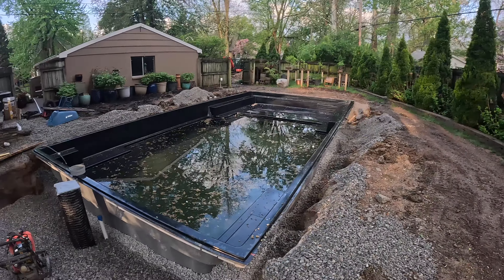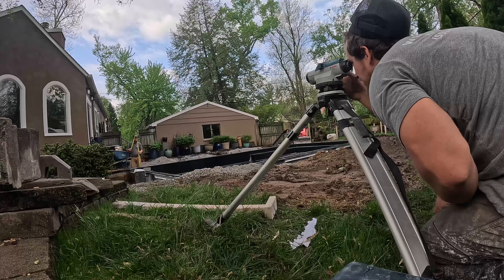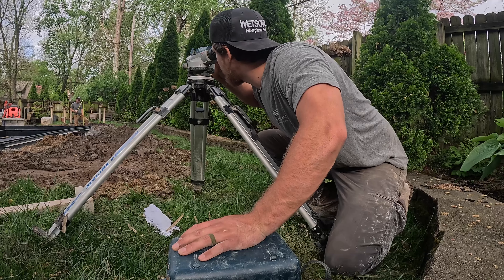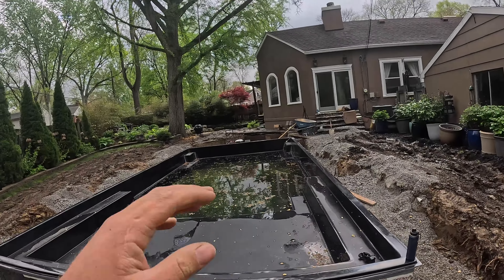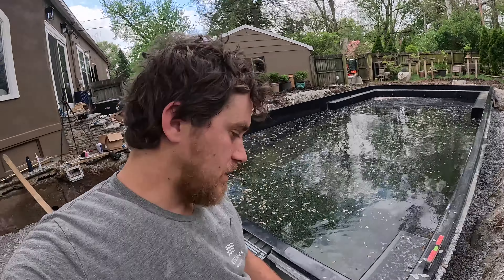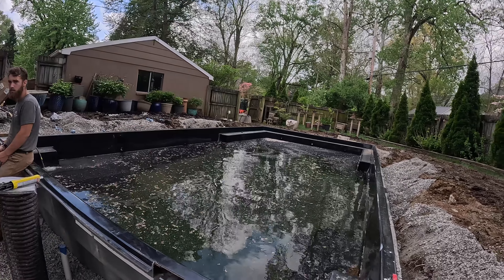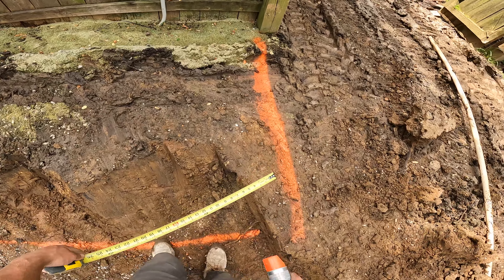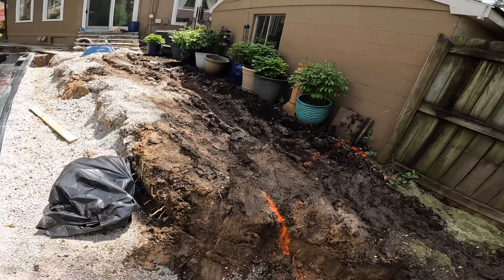Set your Fiberglass pool Perfectly!![with a sundeck [Inground pool construction]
what's up y'all
I want to show you all how we ensure we get our fiberglass pool as perfectly as possible